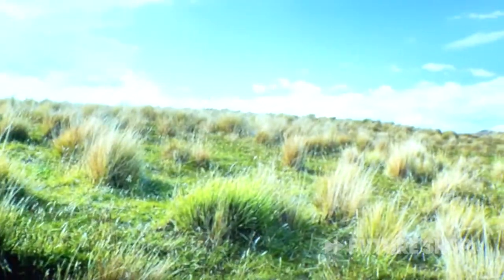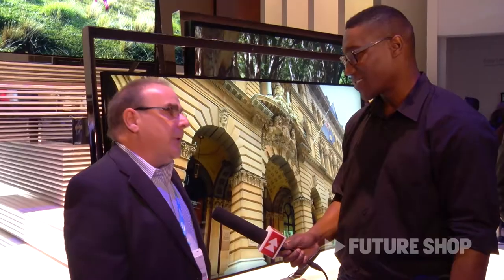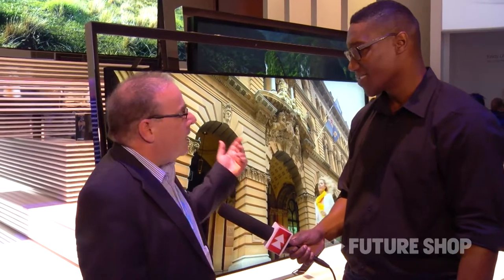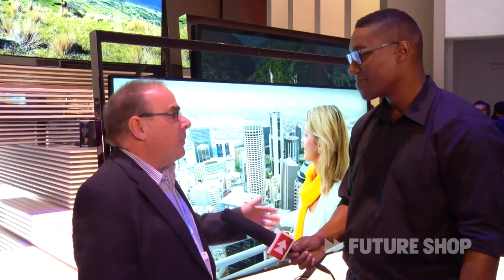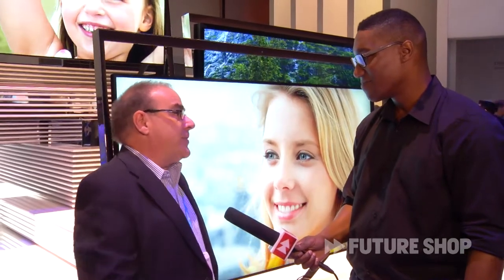85" Ultra HD TV from Samsung -- Future Shop @ CES 2013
Samsung's S9 UHD TV represents the largest screen in home entertainment viewing with brilliant picture quality in ultra-HD resolution. The S9 comes complete with features to ensure the best picture quality possible regardless of video source. Samsung's proprietary up-scaling engine can up-convert HD or Full-HD to UHD-level picture quality by restoring detail information to create greater precision and real-life picture quality.